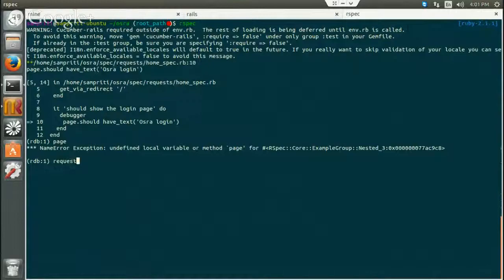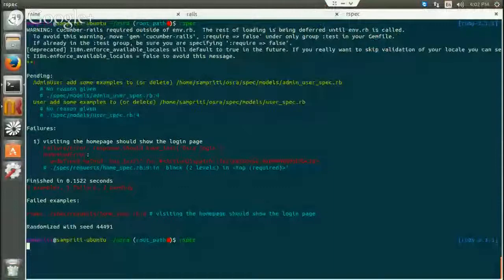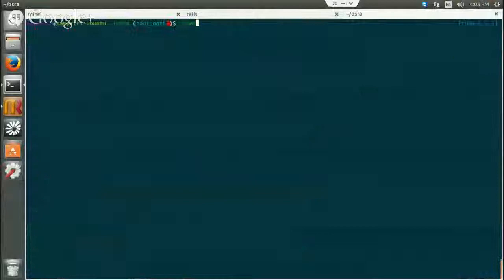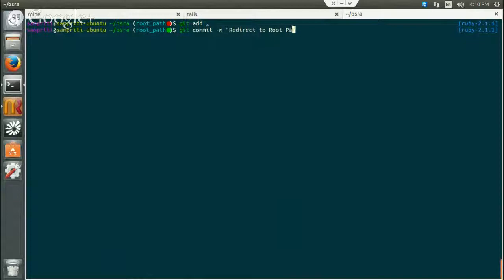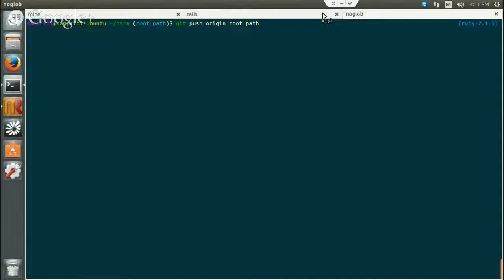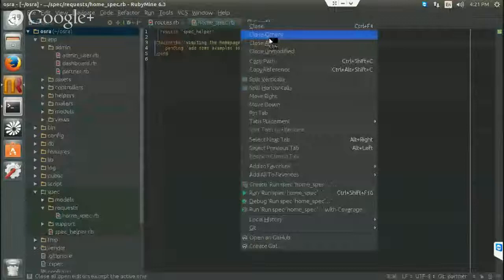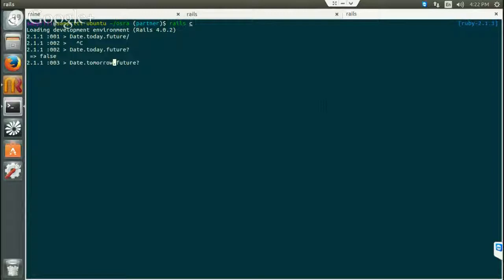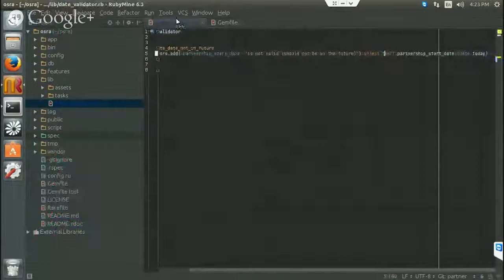OSRA - Support system Pairing: